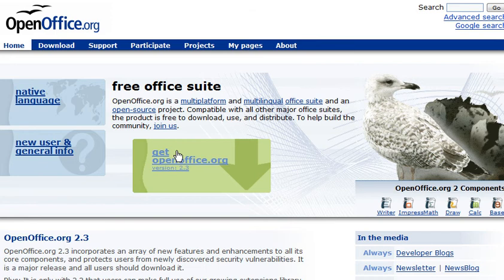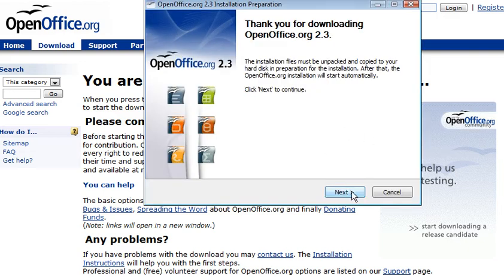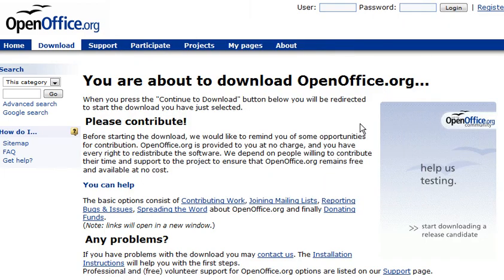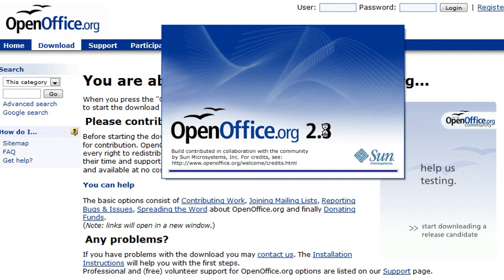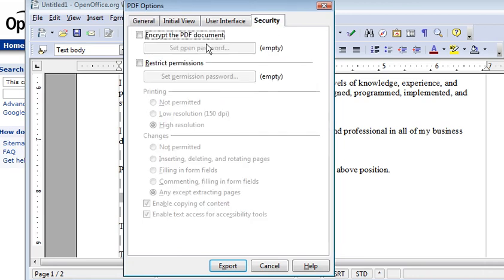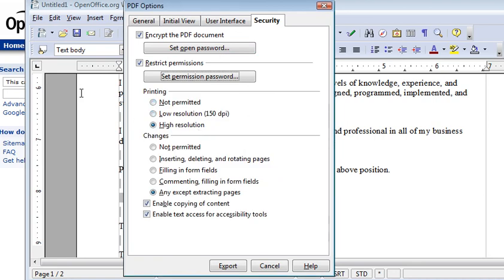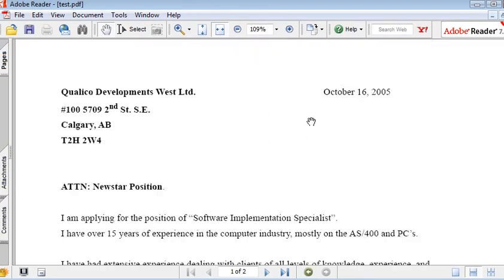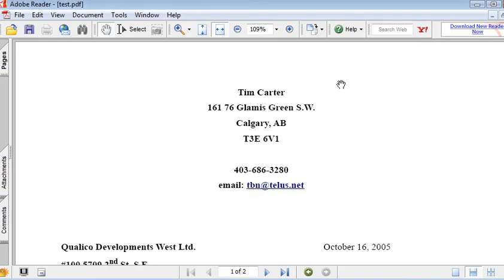How To Create a PDF Document and Secure It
Learn How To Create a PDF Document and Secure It
More Free Videos: